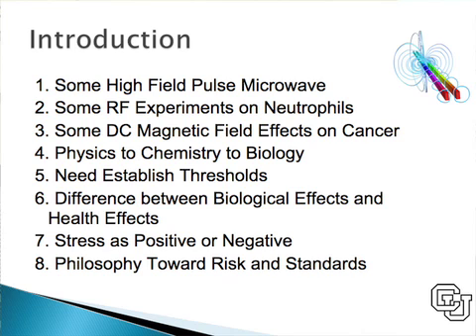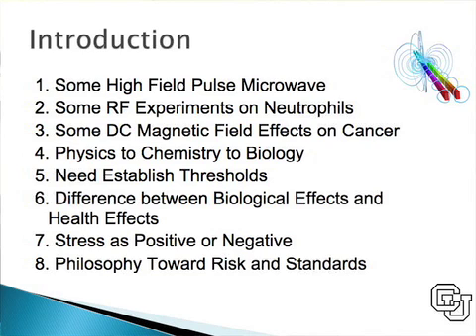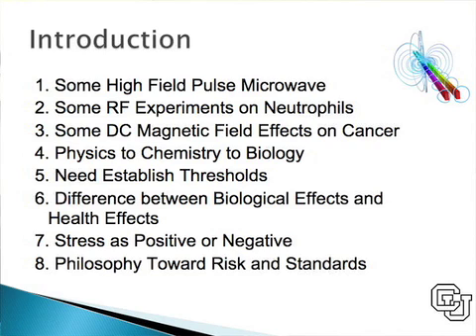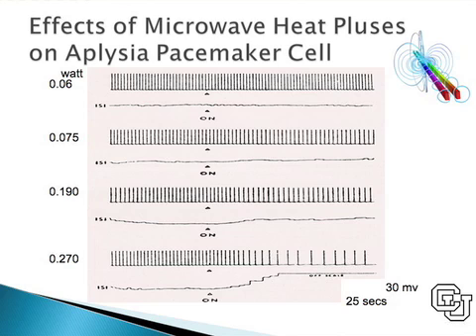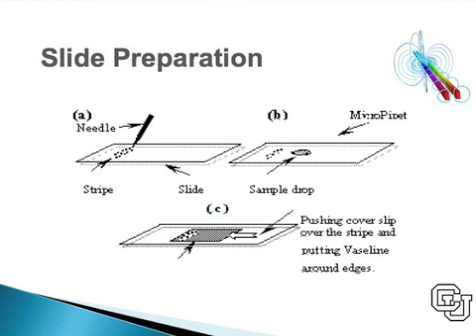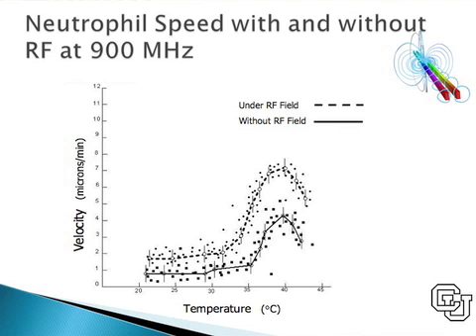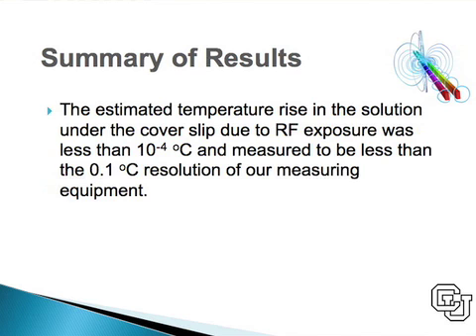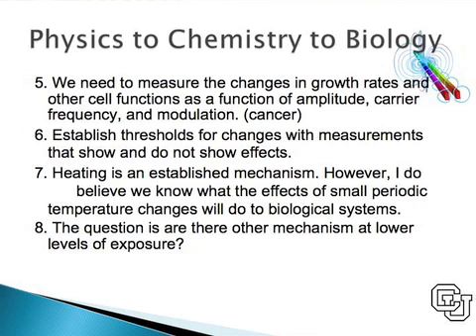EMR Frank Barnes #1.mov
A new National research Council report of the National Academies of Science, Chaired by Professor Barnes, calls for a stronger research effort on the potential health effects of exposure to radio frequency energy tied to the global explosion in wireless technology such as cell phones, laptops, PDA's, WiFi, etc. Professor Barnes will also discuss his current research in this area.